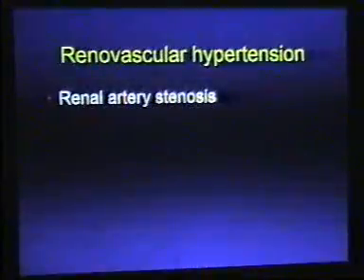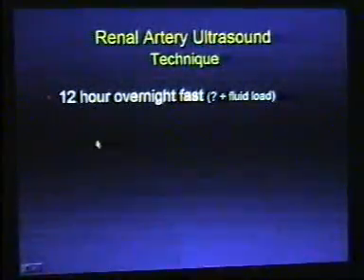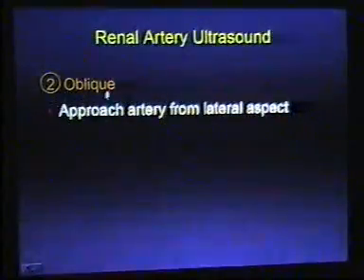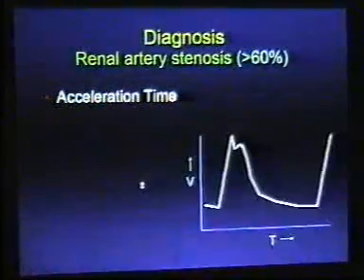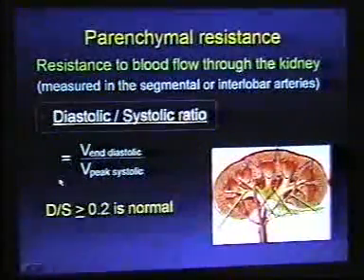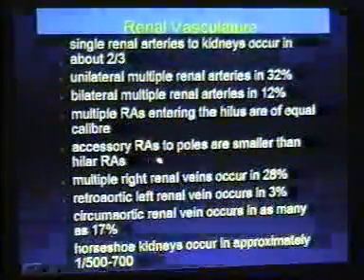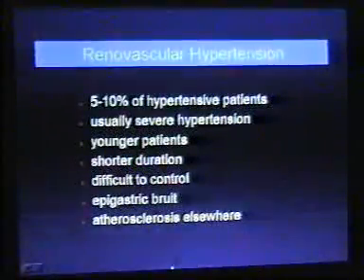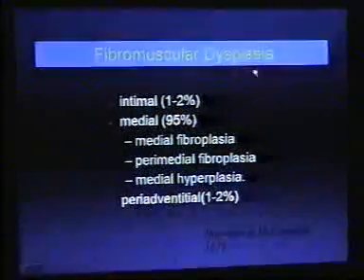Renal Artery Ultrasound and Hypertension 1